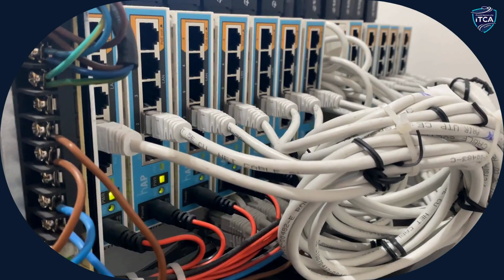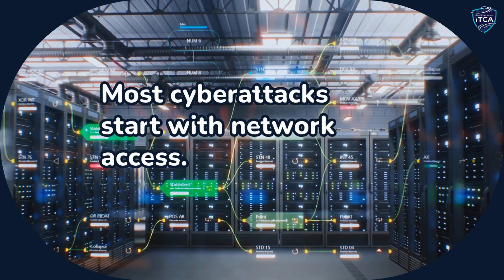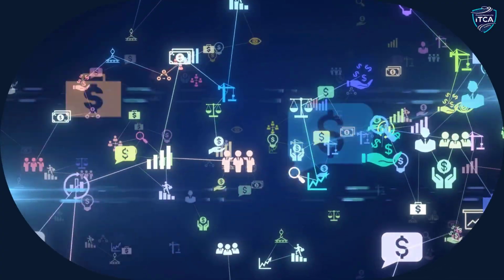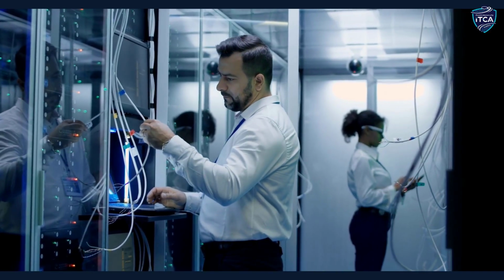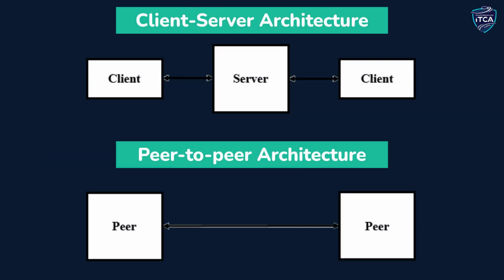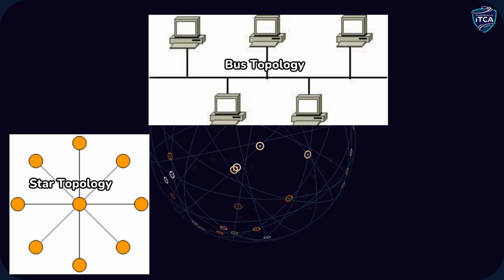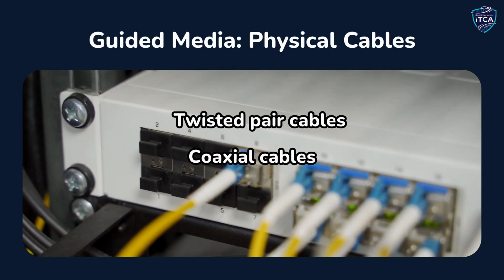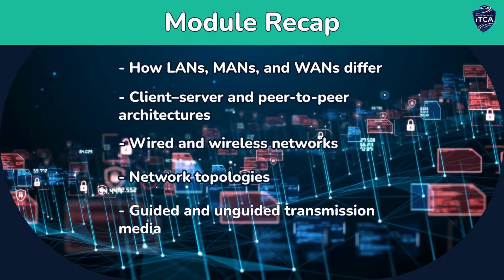Network Architectures Explained for Beginners | Data Communication & Networking Basics | iTCA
Ever wondered how devices communicate on a network and why architecture matters in cybersecurity and IT?

In this beginner-friendly lesson, you’ll learn Network Architectures explained from scratch as part of the Introduction to Data Communication Full Beginner Course by iTCA – iTeachCybersecurity Academy.

This video breaks down network architecture concepts using simple language and everyday examples — no prior networking knowledge required.

In this video, you’ll learn:
• What network architecture means
• Common network architectures (client-server, peer-to-peer, centralized, distributed)
• How data flows between devices
• Why network architecture is important for cybersecurity
• Real-world examples of network architectures

This video is perfect for cybersecurity beginners, IT students, networking learners, SOC analysts in training, and anyone starting a career in IT or cybersecurity.

👉 Watch till the end to build strong networking foundations